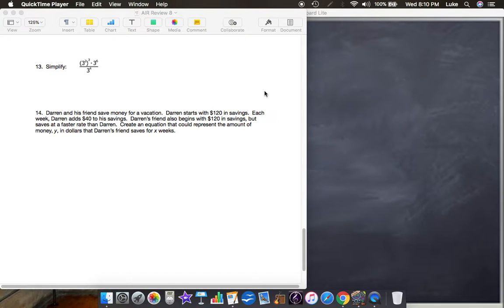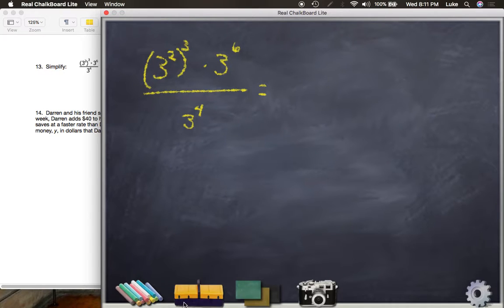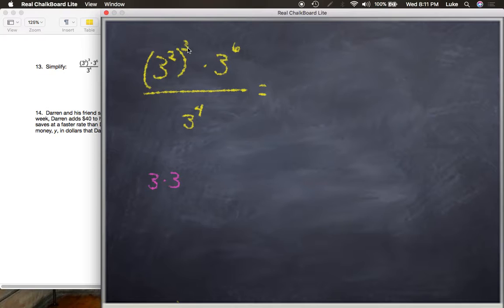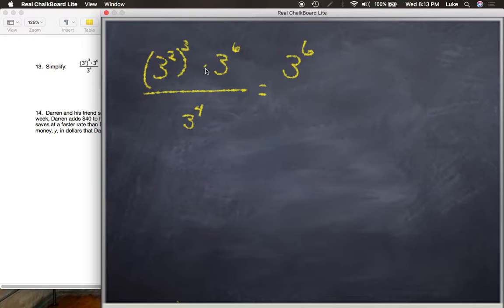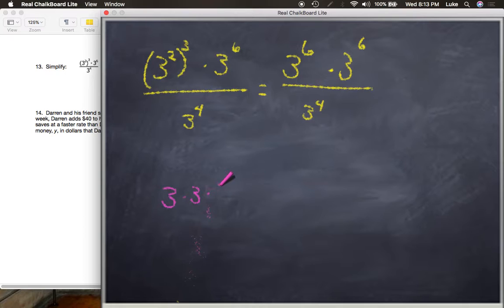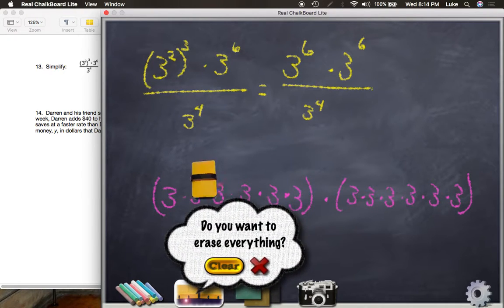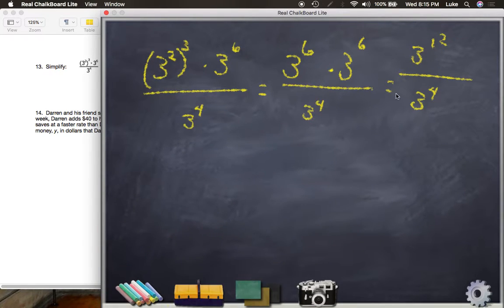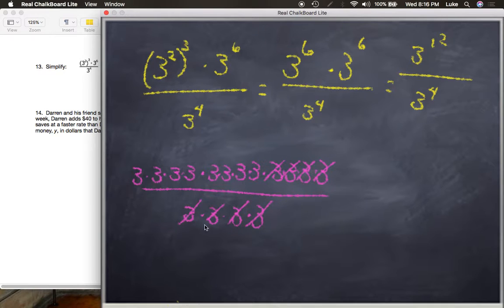8th Grade #13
8th Grade AIR Test Review with Mr. Kelly.  Eastland Performance Academy, 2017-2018